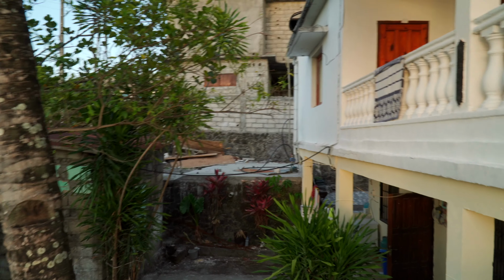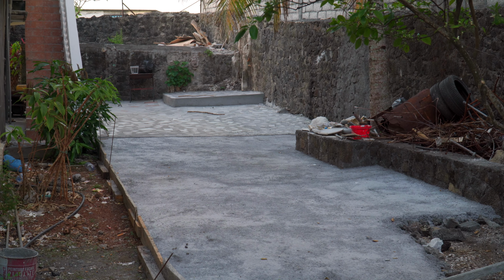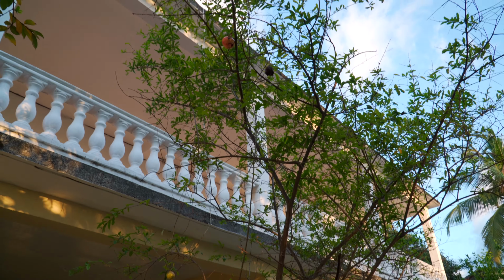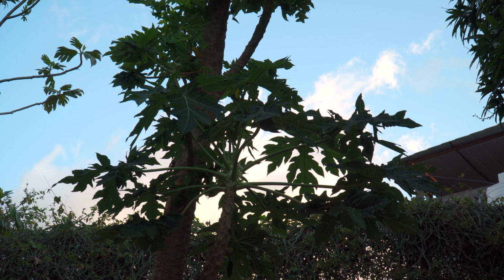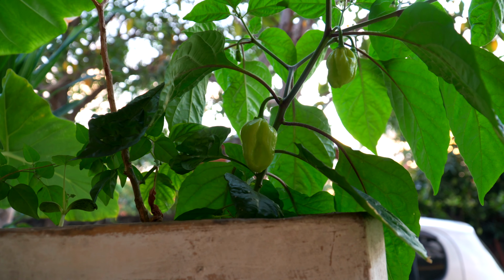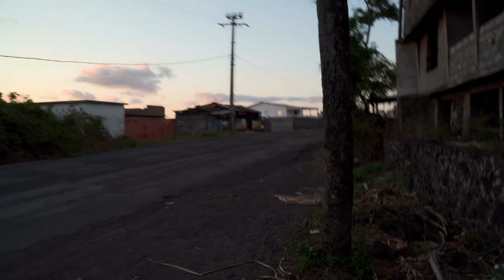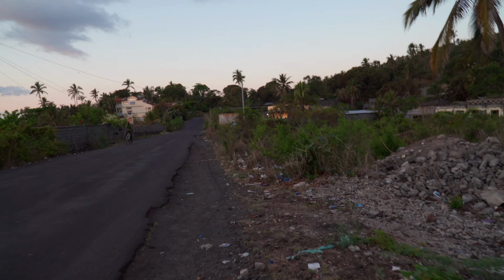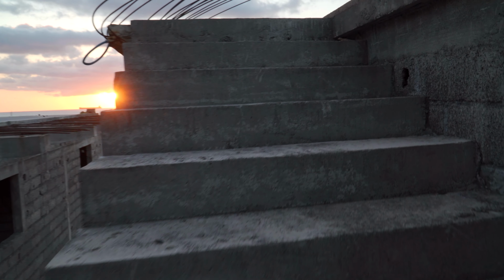Sunsets and Fruit in COMOROS any good? (Contract Pilot Life - Part 6) [4K]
Sunsets, Fruit and Upgrades COMOROS (Contract Pilot Life - Part 6)

Equipment:
Camera - Sony A6400 (Sony EPZ 18 - 150mm f/4 G OSS and Sigma 16mm f/1.4)
Mic - RODE Video Mic Pro Plus